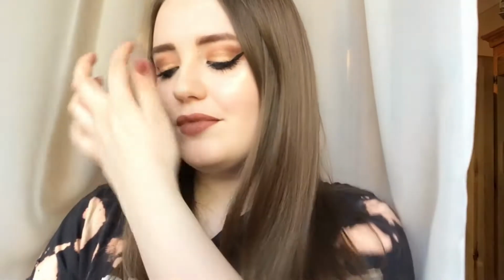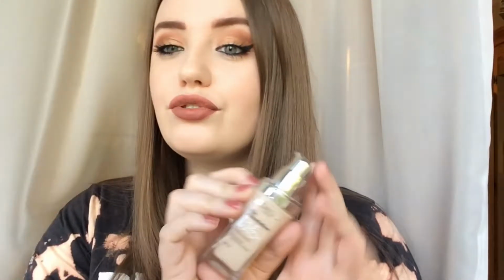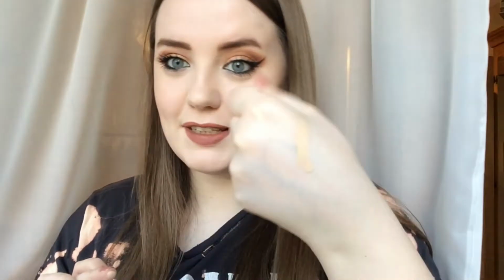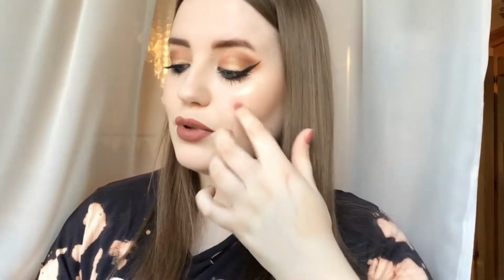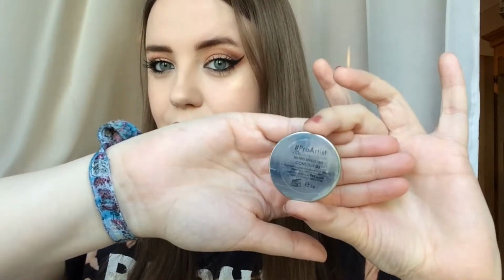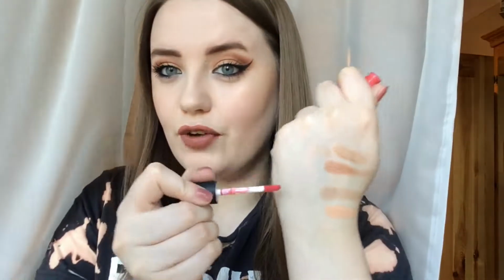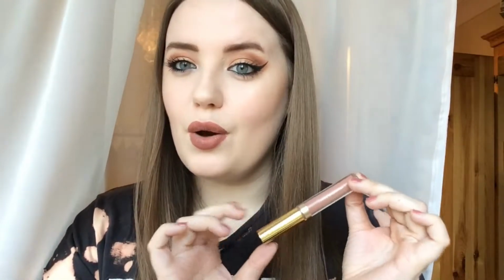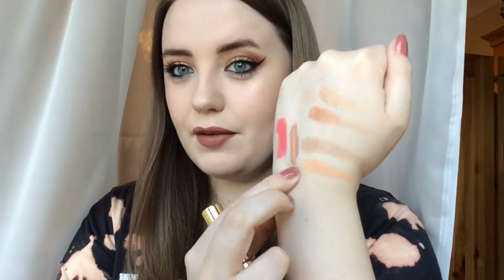10 UNDER £10: BEST AFFORDABLE MAKEUP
This video is all about amazing makeup under £10! Everything linked below

FREEDOM EYESHADOW:
MAKEUP GEEK EYESHADOWS:
BARRYM DAZZLE DUST:
NYX SOFT MATTE LIP CREAM: